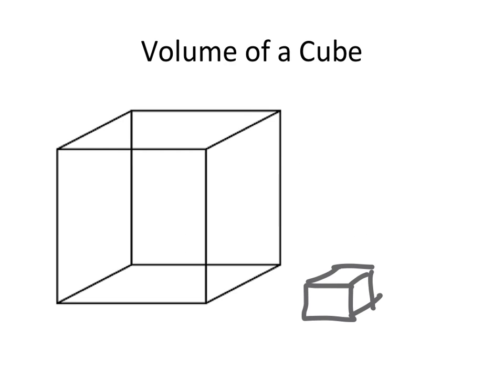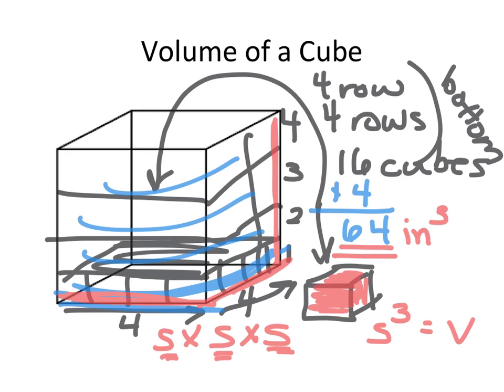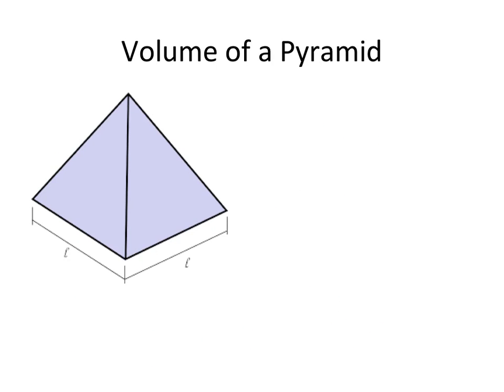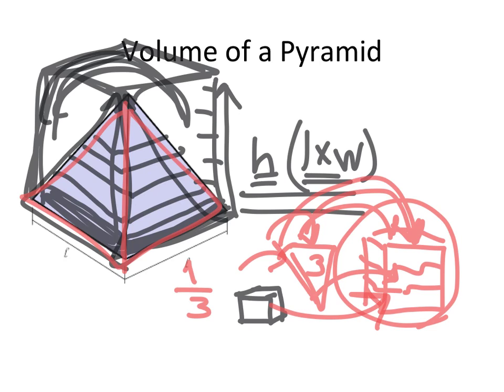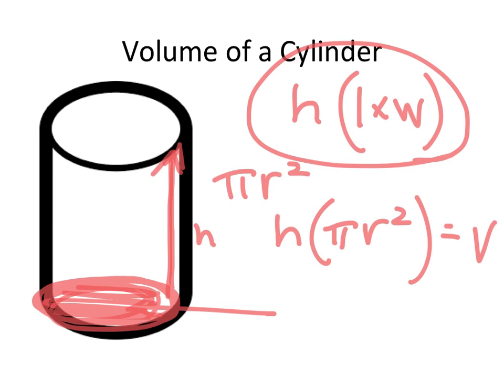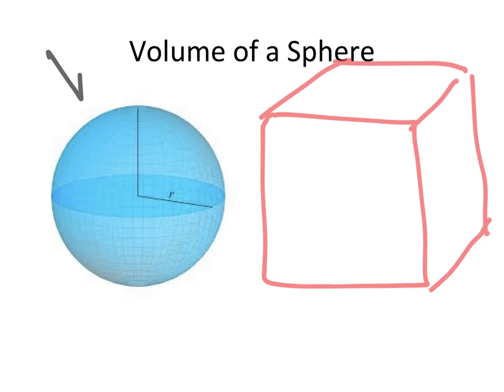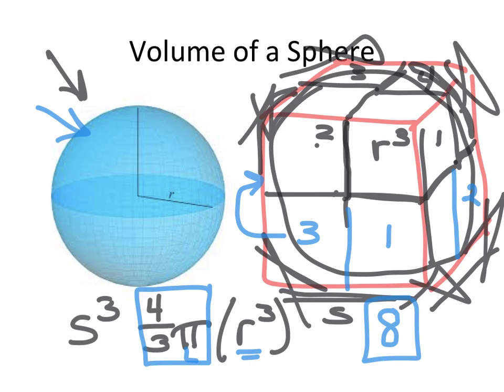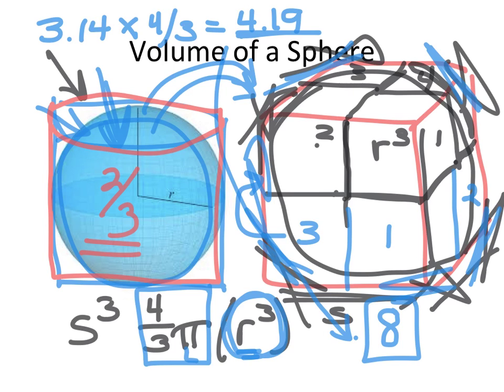Volume, the Formulas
This video shows conceptual understanding of volume and how the volumes of different shapes are related.